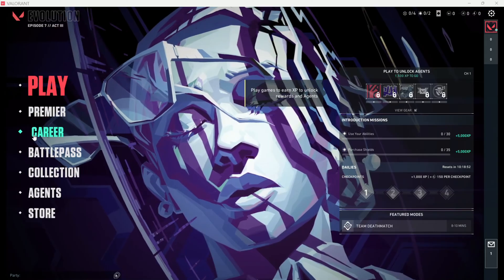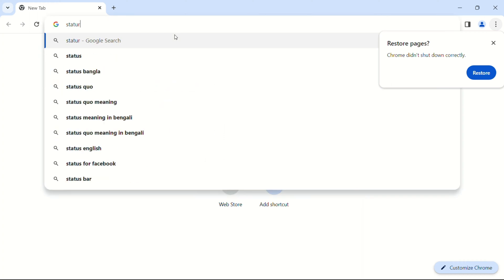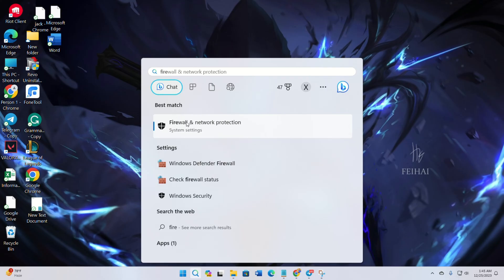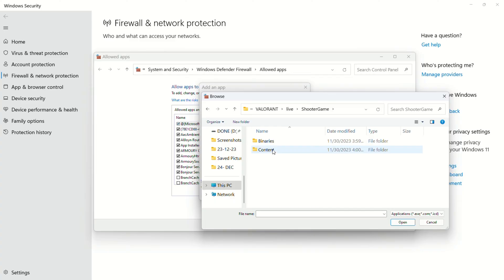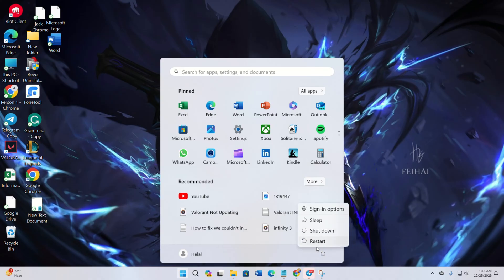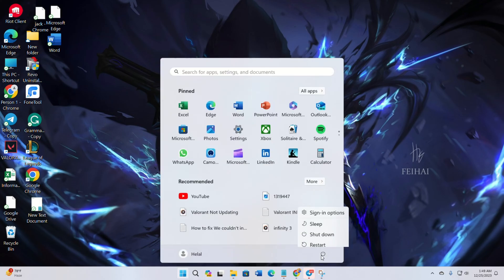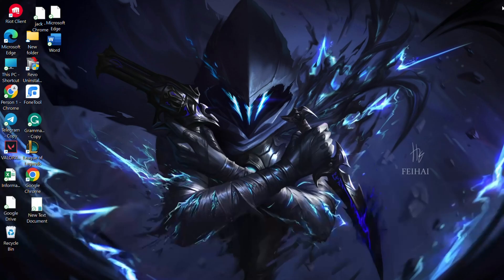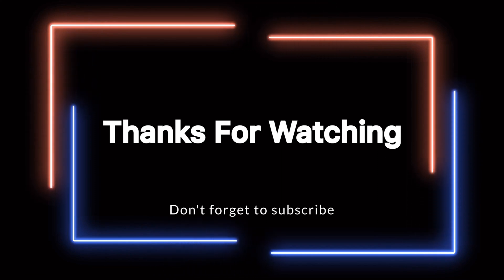How to Fix Valorant Not Updating on Windows 11 | Valorant Not Downloading Updates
Are you facing an issue with your Valorant not updating on Windows 11? Look no further! In this video, I'm gonna show you how to fix Valorant not updating Windows 11. If you're experiencing a Valorant not updating problem or couldn't update something went wrong Valorant, follow this video to get an easy solution on Valorant couldn't update error.

You may be thinking 'Why is my Valorant not updating after the latest update? How to fix Valorant not updating problem?' This video will help you to learn how to fix Valorant couldn't update. So, watch this video till the end, and follow the full process of how to fix the Valorant can't update issue.

00:01- Video intro
00:22- Solution 1: Check server
00:48- Solution 2: Allow Valorant through Firewall
01:51- Solution 3: Repair game files
02:17- Solution 4: Run as administrator
02:35- Solution 5: Reinstall Valorant
03:00- Solution ending